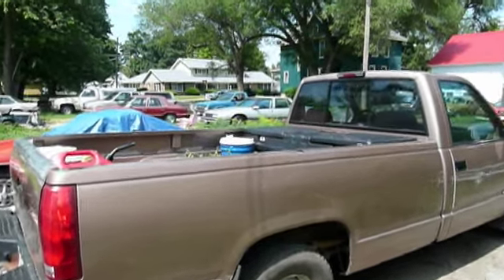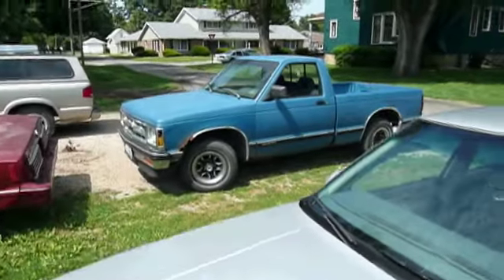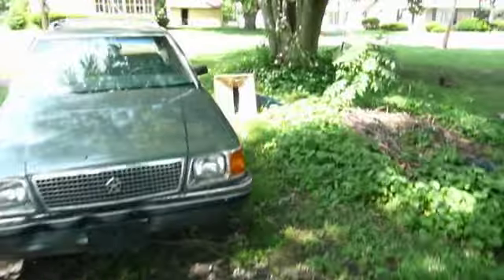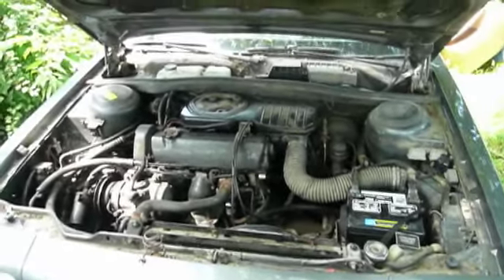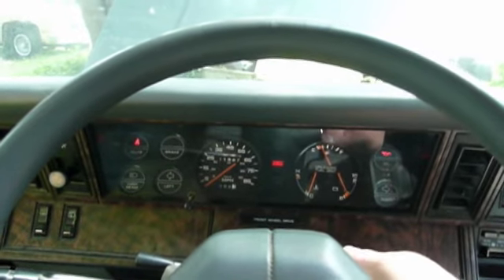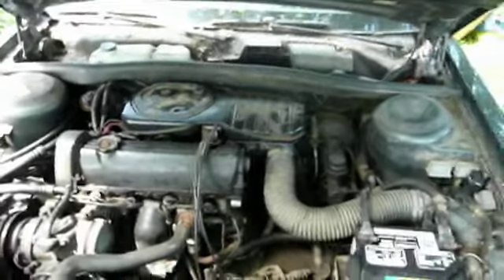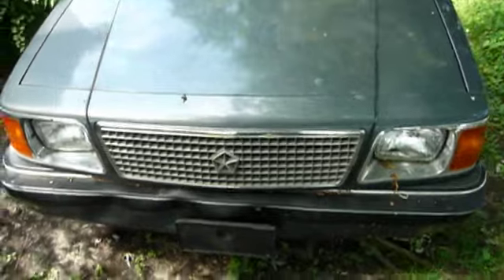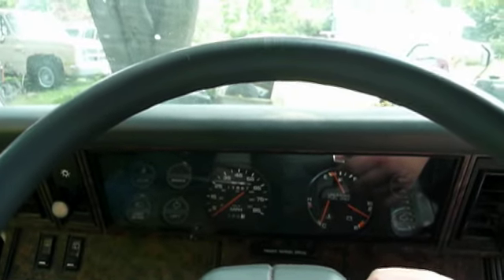Starting the Reliant Wagon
The fuel pump has been replaced, so here's how it sounds when running. There is still a fuel leak to fix.